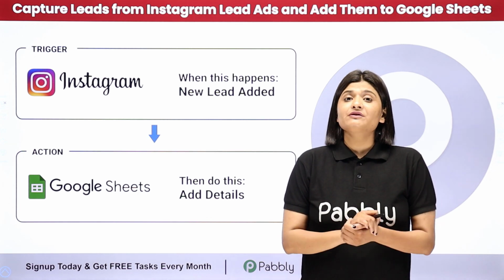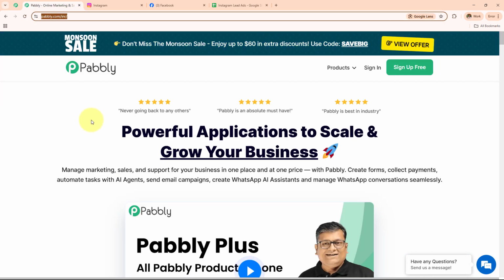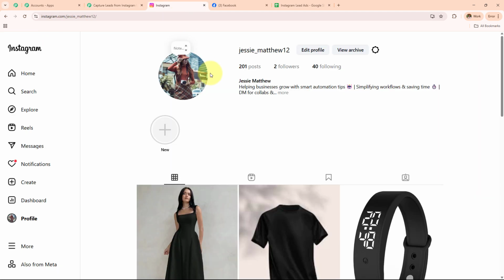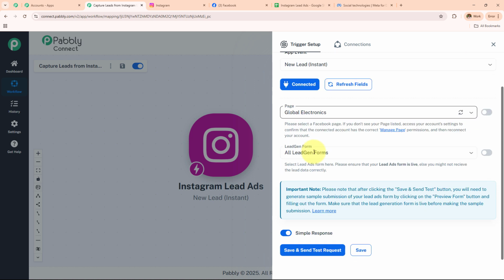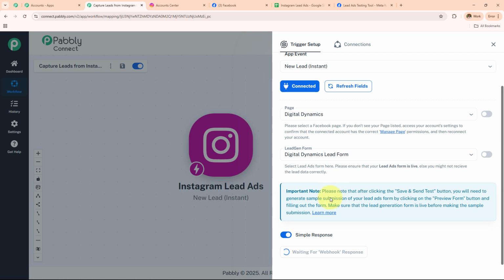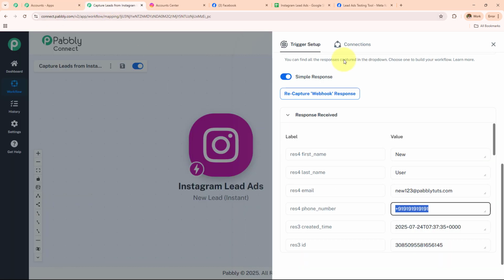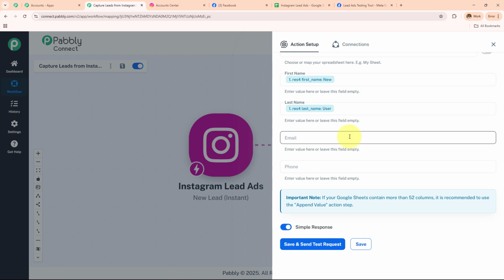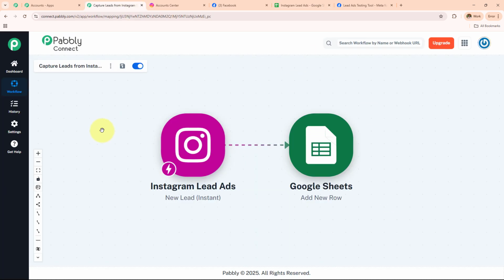How to Capture Leads from Instagram Lead Ads and Add Them to Google Sheets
In this video, you'll learn how to effectively capture leads from Instagram Lead Ads and automatically add them to Google Sheets. We’ll guide you through the process of setting up Instagram Lead Ads to collect potential customer information and demonstrate how Google Sheets serves as a robust database for organizing your leads. Pabbly Connect streamlines the entire workflow by automating the data transfer between Instagram and Google Sheets, eliminating the need for manual data entry. This integration not only saves you time but also enhances the accuracy of your lead tracking.

Use Case:-

I capture leads from Instagram Lead Ads and automatically log them in Google Sheets for better organization and follow-up.

Benefits of Pabbly Connect:

1. Automation: Save time, money, and resources by automating tasks.

2. Integration: Connect various web services to create efficient workflows.

3. Security: Enjoy industry-standard security for your data.

4. Scalability: Easily add new applications and services to your workflow.

5. Cost-effective: Choose from plans suitable for different business sizes, with no charges for internal tasks.